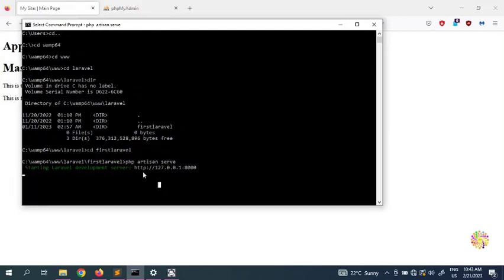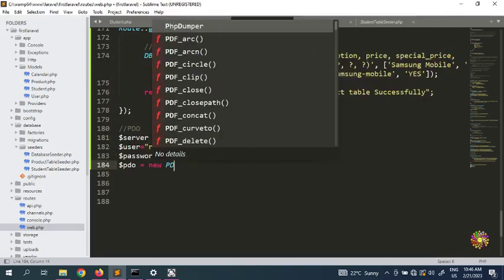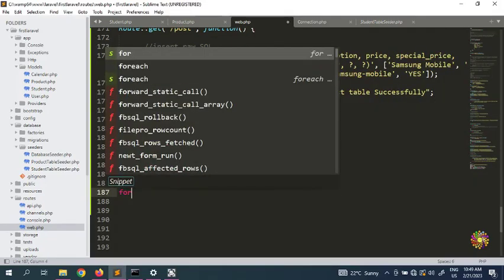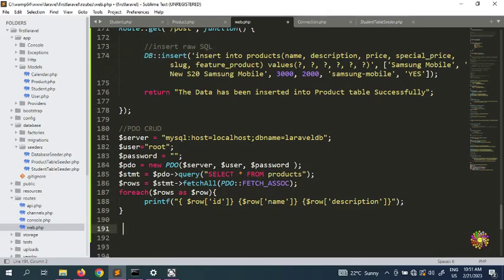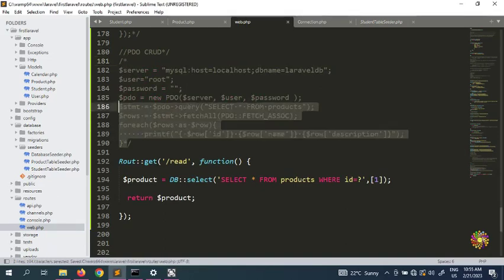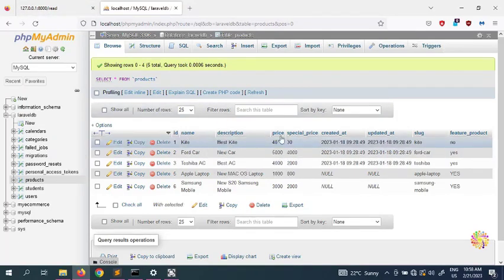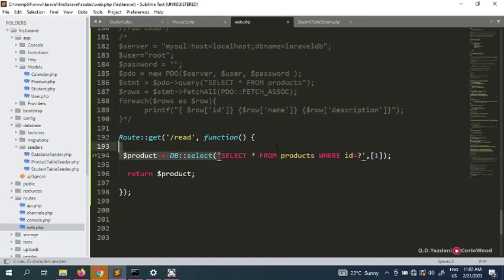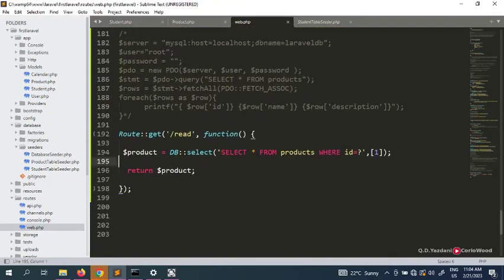39. Confused by Laravel's Raw SQL? 🤔 Read It Like a Boss 😎!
New to Laravel and confused by raw SQL? 🤔 Don't worry! This video is your beginner-friendly guide to understanding and reading raw SQL queries in Laravel. We'll break down the syntax, show you practical examples, and help you unlock the power of direct database interaction! 🚀.
Ever needed to debug a complex Laravel query or understand legacy SQL? 🕵️‍♀️ Knowing how to read raw SQL is essential! This video teaches you how to decipher Laravel's raw SQL output, identify potential issues, and optimize your database interactions. Level up your Laravel debugging skills! 💪.
Unlock the full potential of your Laravel database! 🔓 In this video, you'll learn how to confidently read and interpret raw SQL queries generated by Laravel. Understand what's happening under the hood, improve your query performance, and gain complete control over your data! 😎